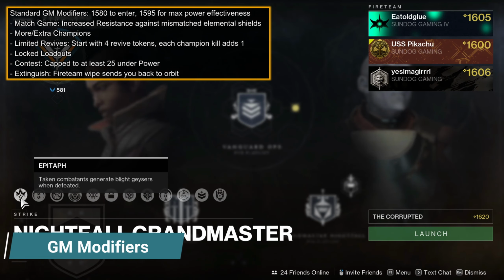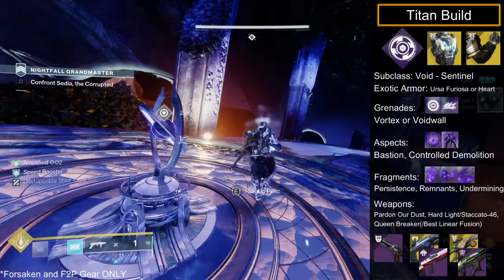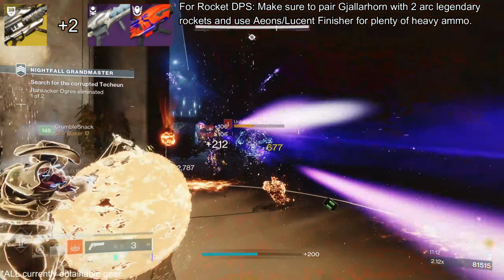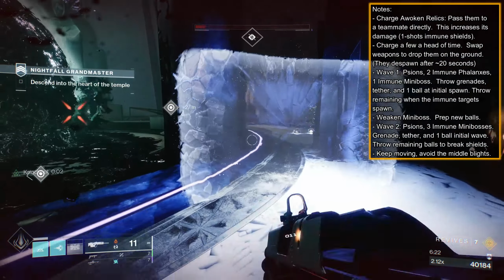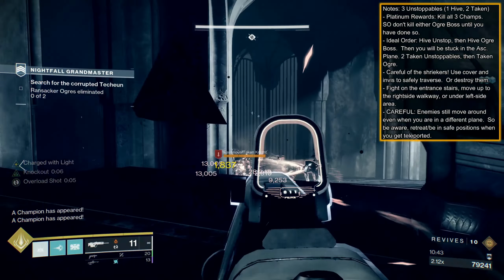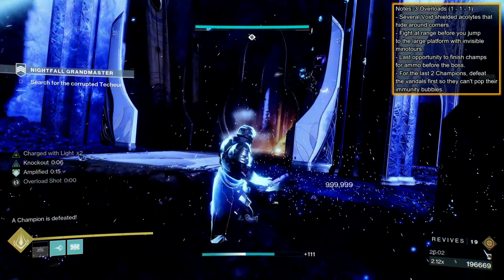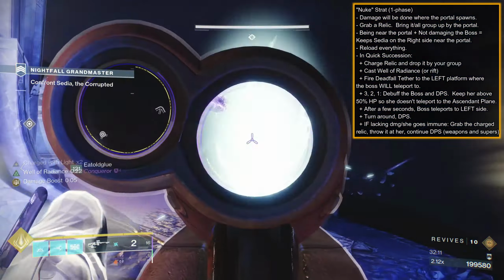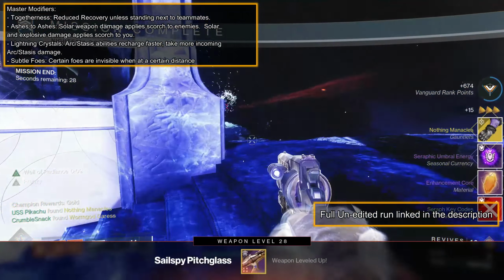EVERYONE Can Easily 1-Phase Sedia in The Corrupted | GM The Corrupted Guide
Guide for GM The Corrupted in Season of the Seraph.  This guide is aimed to help all players of Destiny 2.  No advance strats, cheeses, bugs, or super complicated builds.  I believe everyone should be able to complete these endgame activities and that information should be accessible and easy to understand.  Below is different sections of the guide, going over the basics of GMs, what this NF entails, weapons and armor that is recommended (should be considered), example simple builds, and a complete walkthrough with notes.

Two types of loadout tips to keep it accessible to all:
1) If you're ONLY a Forsaken Pack owner: So F2P + Forsaken weapons/exotics ONLY
2) If you own ALL DLC: everything available in the game
REGARDLESS: No out-of-rotation/event/old weapons used or recommended.

Sections:
00:00 - Intro
00:20 - GM Modifiers and Strike Overview
01:27 - Minimum Spec Loadouts/Recommendations
02:17 - Min Spec: Simple Class Builds
03:35 - Maximum Spec Loadouts/Recommendations
04:21 - Max Spec: Simple Class Builds

Walkthrough:
04:52 - Opening
05:38 - Elevator
07:22 - Transition to Double Ogre Room
08:10 - Double Ogre Encounter
09:33 - Transition to "Leap of Faith"
10:38 - "Leap of Faith" and Trip to Final Boss
11:29 - Boss Fight
12:00 - Phase 1
12:24 - Phase 2
12:45 - Boss Nuke Strat (1-Phase)
14:16 - Long/Normal Method: Ascendant Plane Fight
15:40 - Master Modifiers/Tips